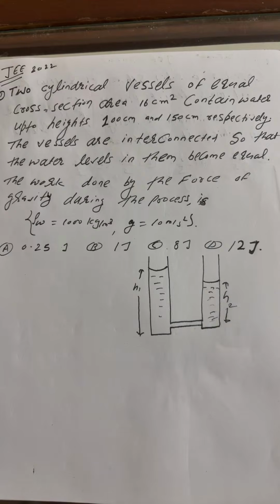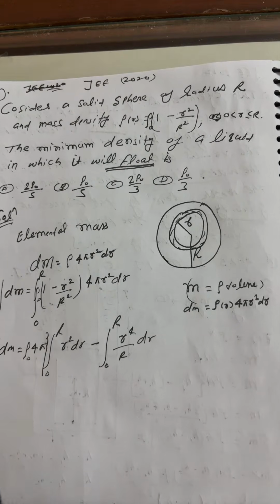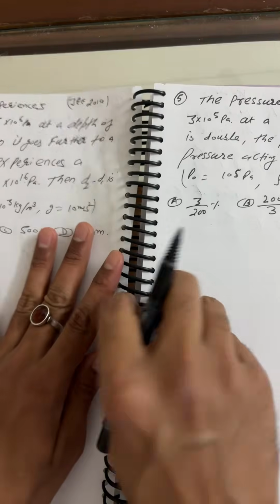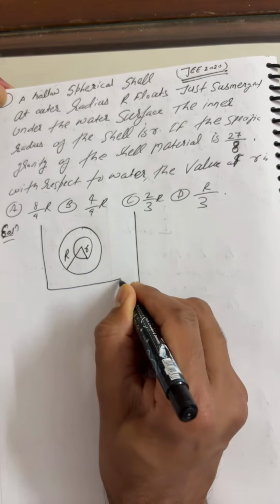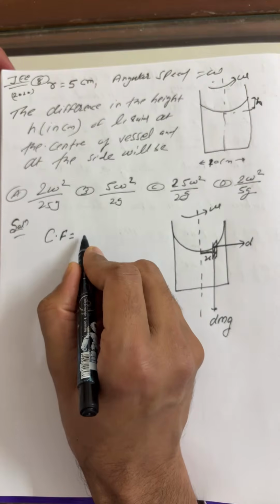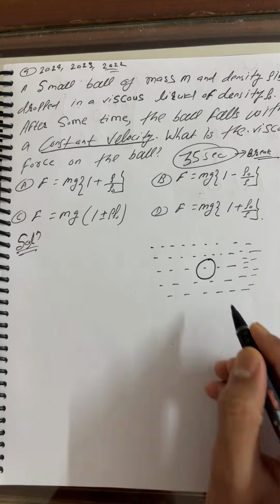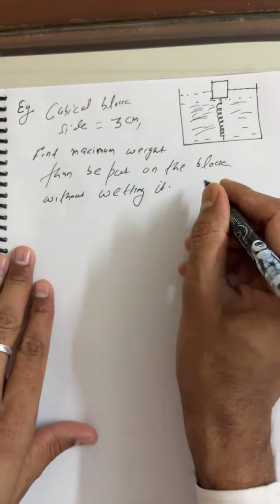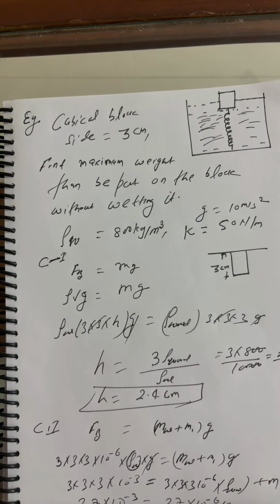PHYSICS POINT B.K Sir is live to teach problem based on concept of buoyancy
# Two cylindrical vessels of equal cross-section area 16 cm^2 contain water up to height 100 cm and 150 cm respectively. The vessels are interconnected so that the water levels in them become equal. The work done by the force of gravity during the process is JEE 2022 Pyqs
# consider a solid sphere of radius R and mass density JEE 2020 Pyqs  fluid statics
# A cubical block of side 0.5 Floats on water with 30 % of its volume under water. What is the maximum weight